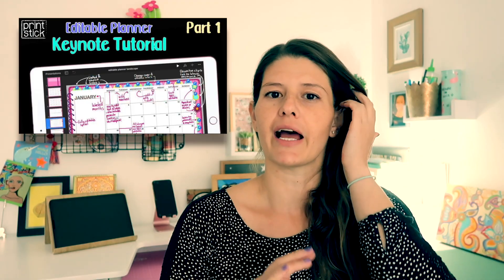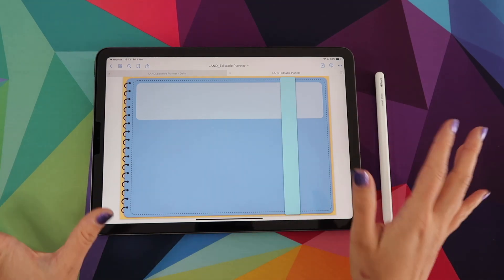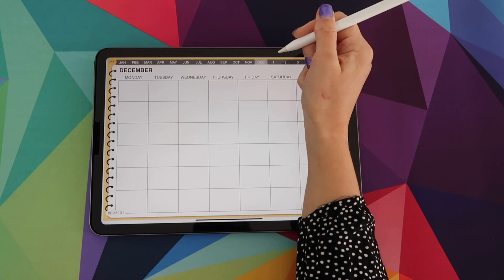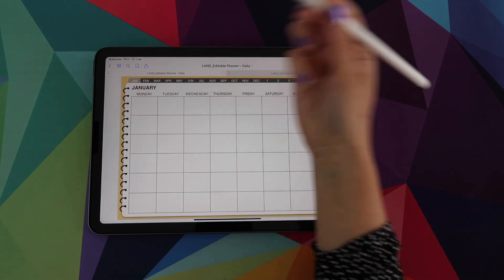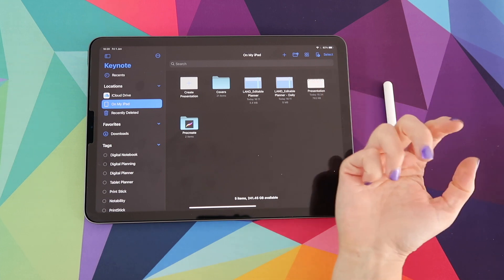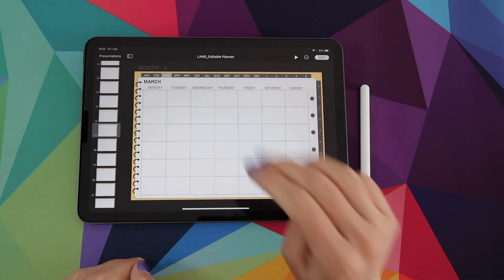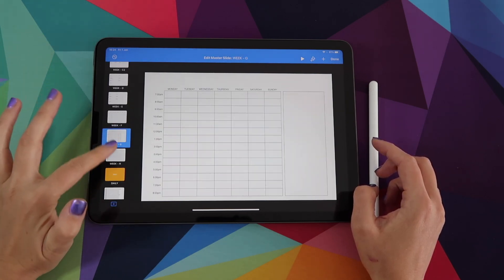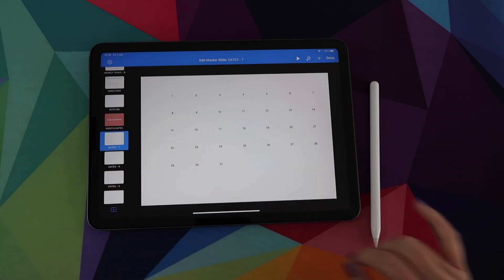How to Make your Own Digital Planner on iPad | KEYNOTE Editable Planner DIY Template - PART 1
Need help? Ask us in our group!